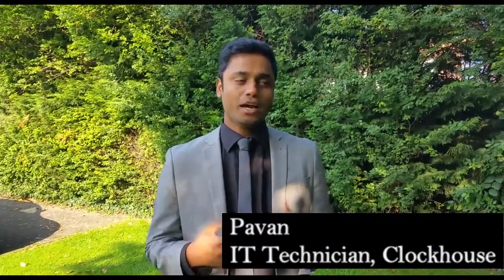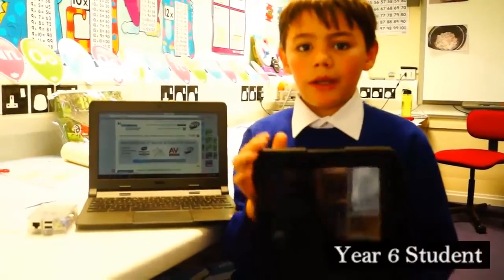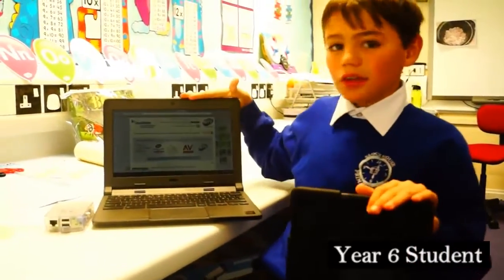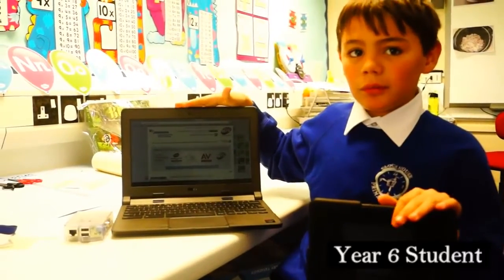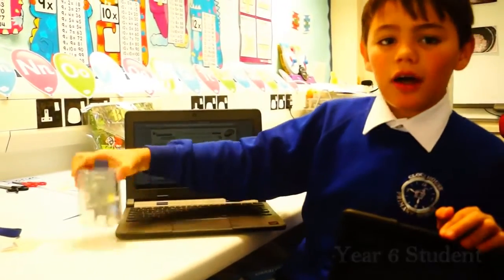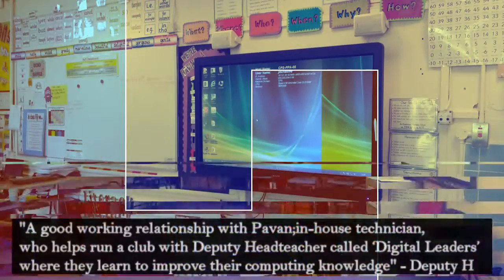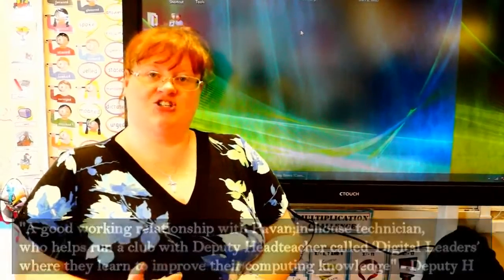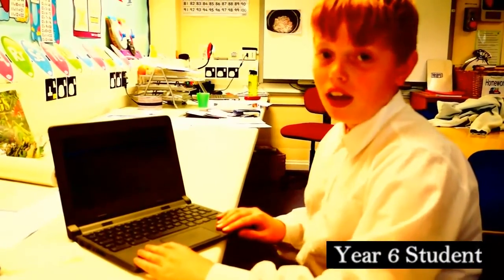Joskos Supporting Clockhouse Produced by learners from Clockhouse Primary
Joskos Solutions has supported Clockhouse Primary School's ICT for over 10 years and has helped to transform them from a school that used just a few PCs and interactive whiteboards to a  'beacon' school in the borough of Havering that's rich in its use of technology. Pavan, the Joskos engineer who works full time at the school supported learners in making this video to show the impact that Joskos has made.